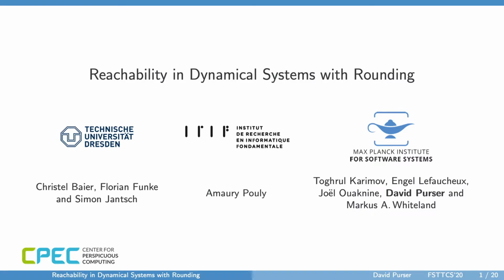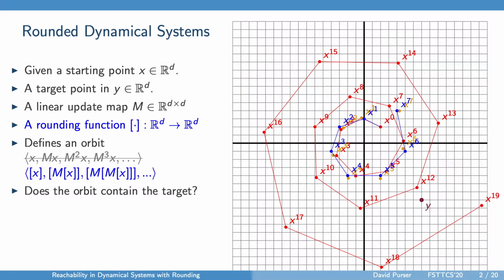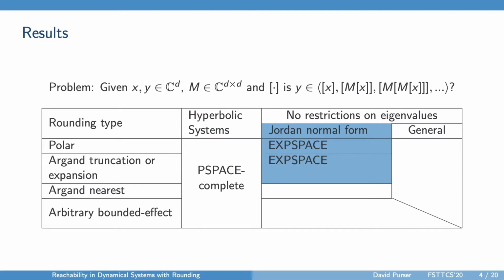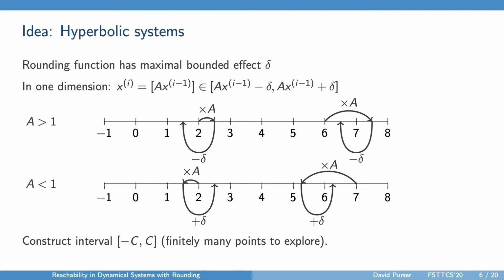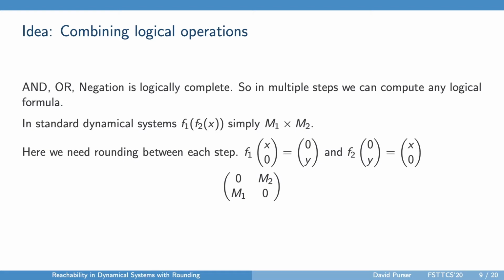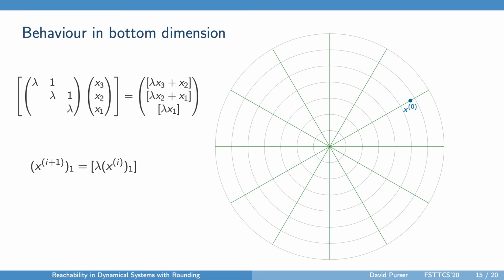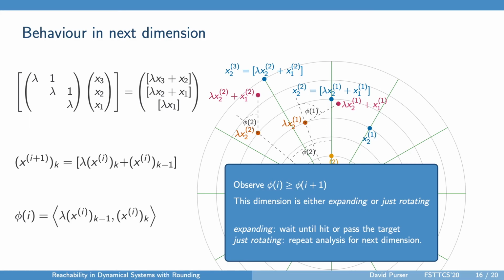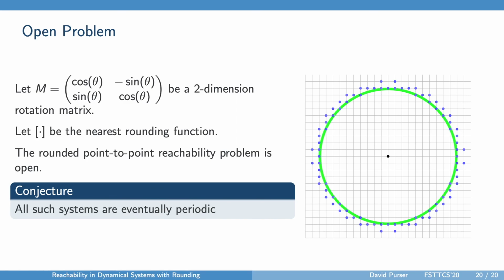Reachability in Dynamical Systems with Rounding